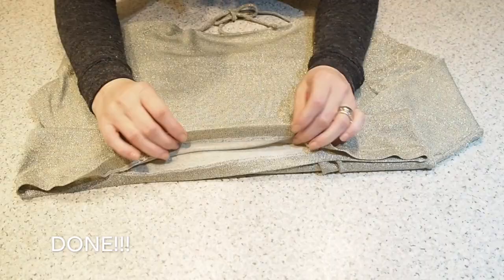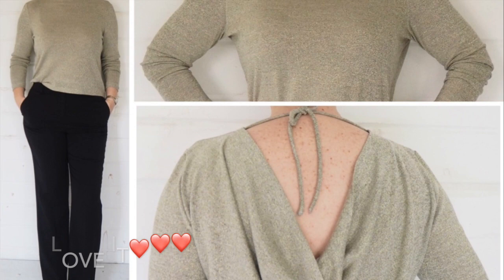The Making of my Basic Cowl Back/Boat Neck Top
Hi Folks, in this weeks Vlog I show how I made my boat/cowl neck top❤️❤️❤️  when making this again I will pop a few hand stitches at the centre back to the facing to ensure it remains in place whilst wearing👍. Anyway its a super quick and easy to make and in this sparkly knit fabric perfect for the holiday season ❤️👍❤️ I hope you enjoy, Susanne 💕

Other videos you may be interested in:

My Technique Tuesday series where I show how I sew basic seam finishes used in my "Making Of" videos:

Fabric mentioned:
Sparkly knit

Marking Pen I usually use - Prym Trickmarker EF
My Sewing Machine - Brother innovis F420
My Over Locker - Brother 1043d
Pattern weights I usually use